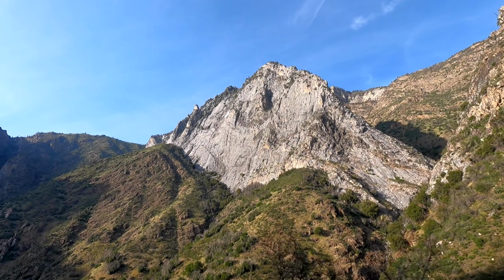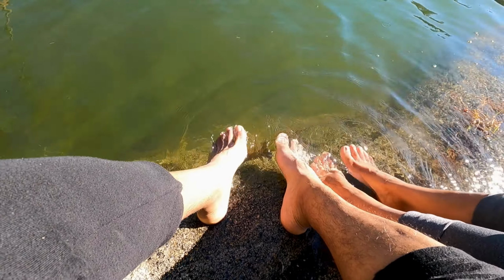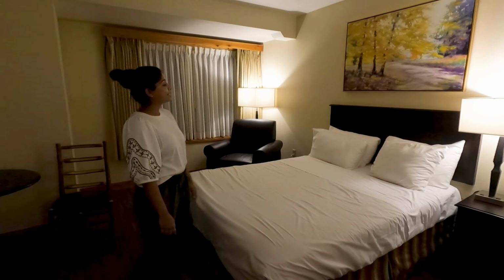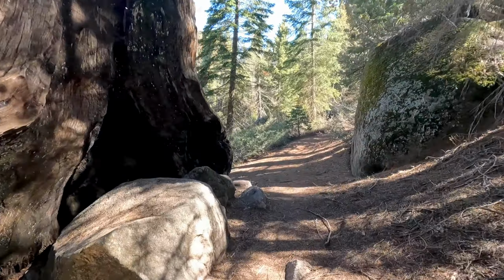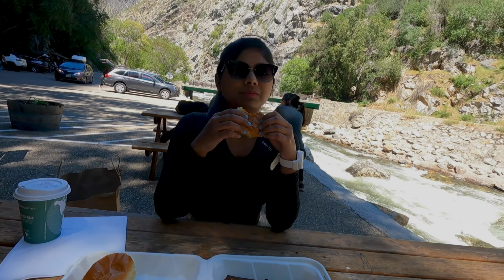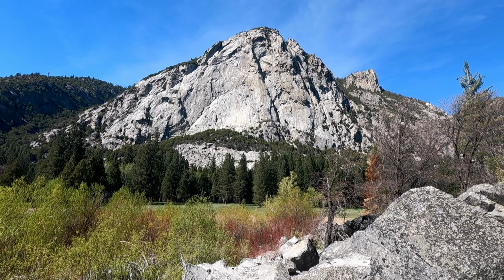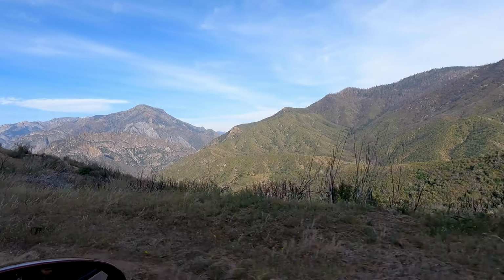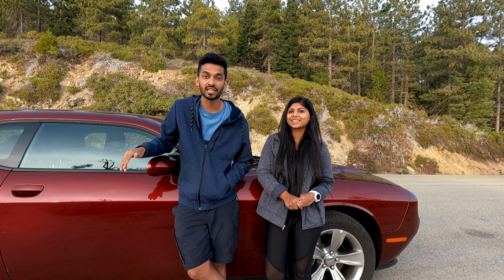Ultimate 3 Day Kings Canyon & Sequoia NPs Itinerary | Part 2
We are back with the final part of our Sequoia & Kings Canyon National Park Itinerary. 📝 The lesser-visited Kings Canyon has so many hidden gems, and this video is all about exploring them. 💎 Use this guide to plan your next trip. Let us know which spots you like the most in the comments below. 😃

👆🏻Follow this itinerary for the ultimate 3-day adventure in these beautiful national parks.
00:00 - Intro
00:27 - Kings Canyon and Redwood Mountain Overlooks
01:00- Hume Lake
02:40 - Grant Grove
03:11 - John Muir Lodge
05:25 - Grant Grove Cabins
05:44 -  Kings Canyon Visitor Center
05:51 - Big Stump Trail
06:42 - General Grant Trail
06:57 - General Grant Tree
07:55 - Drive to Cedar Grove
08:10 - Boyden Cavern
08:46 - Roads End
09:11- Muir Rock
09:22 - Zumwalt Meadow
09:53 - Roaring River
10:19 - Boyden Cavern
12:28 - Drive Out & Junction View
12:54 - Tips for Sequoia & Kings Canyon NPs
14:11 - Outro

National Parks Map Source: NPS